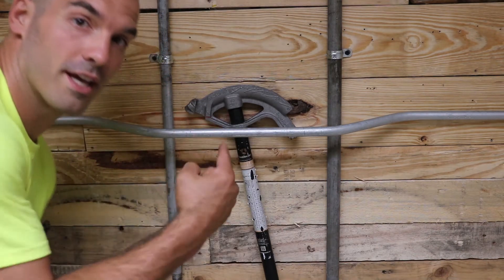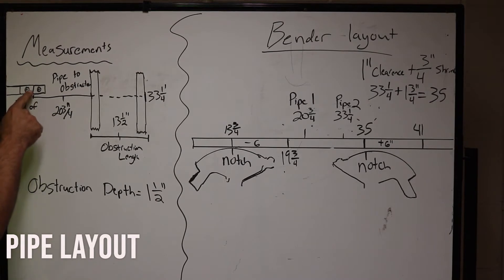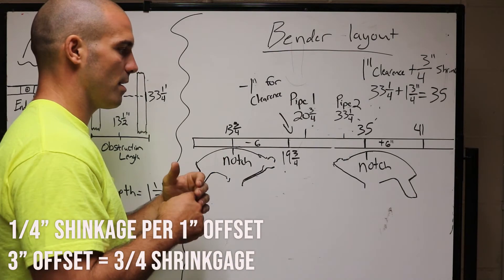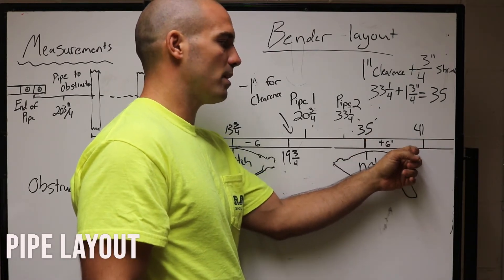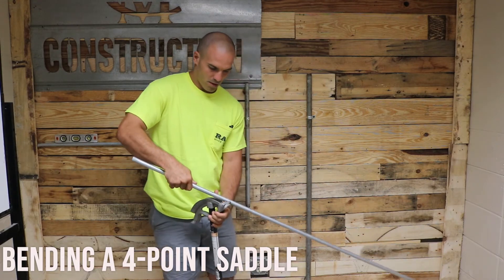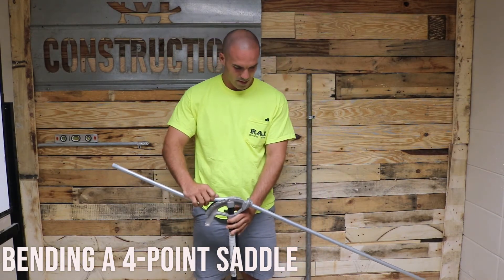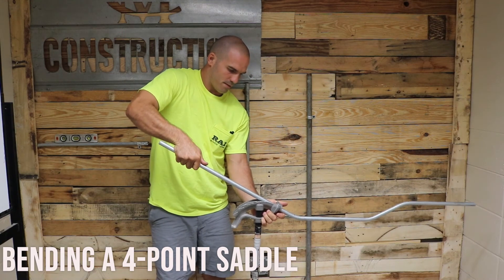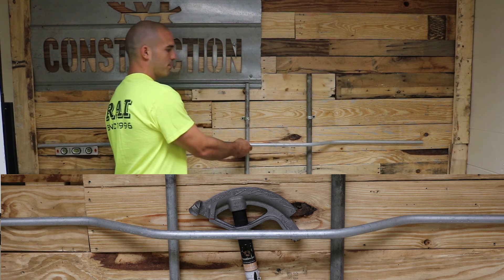4 point saddle - Bending made simple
In this video I breakdown how to make a 4 point saddle bend for EMT conduit.